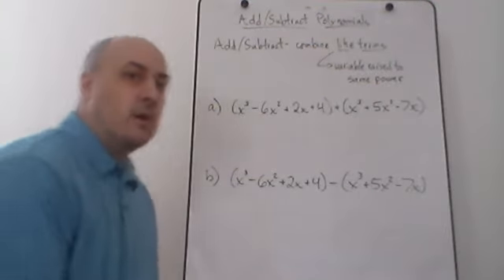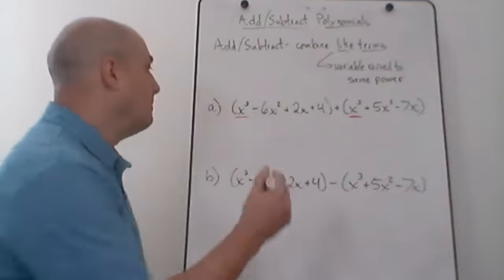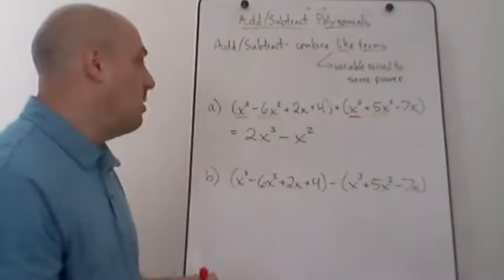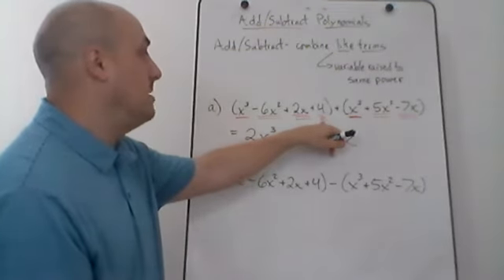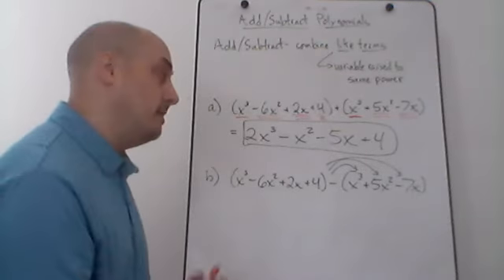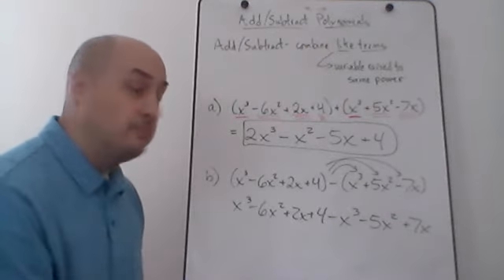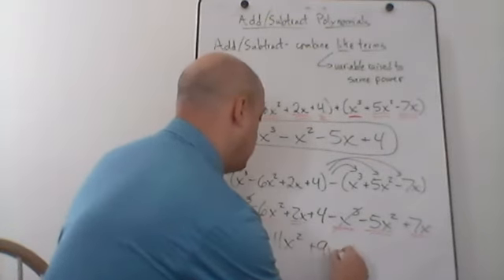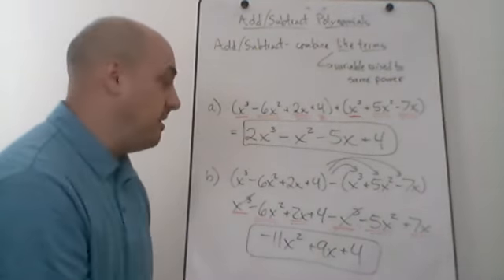Algebra Help - Add and Subtract Polynomials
How to add and subtract polynomials by combining like terms, including example problems. Math / algebra / precalculus help.